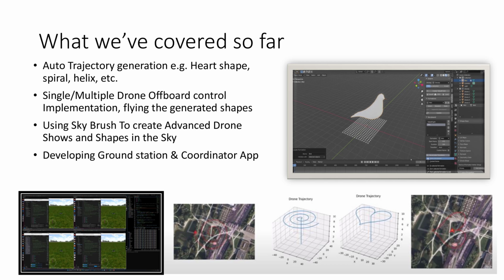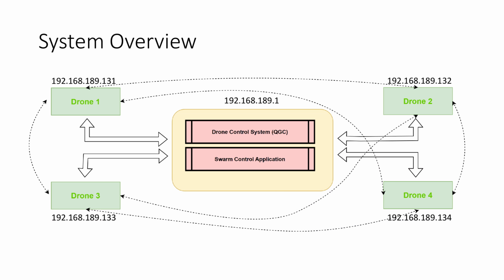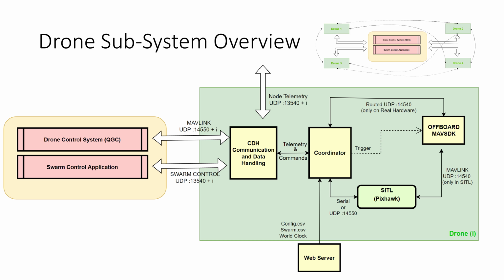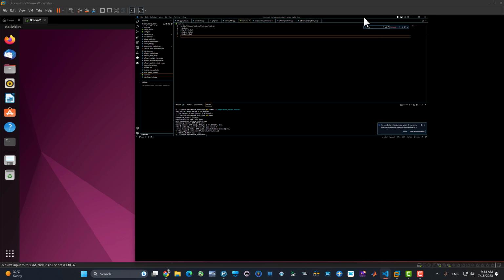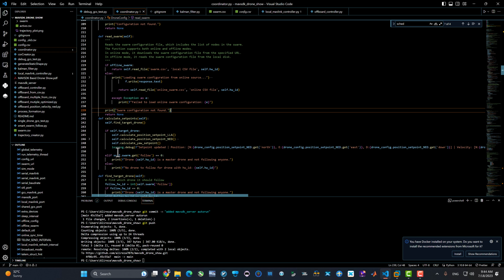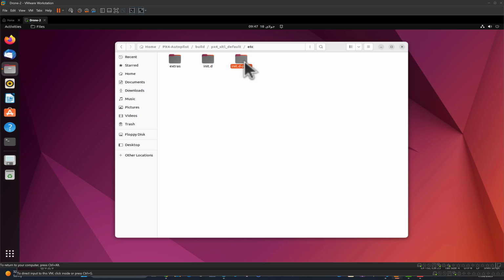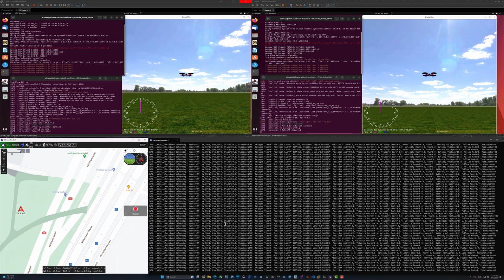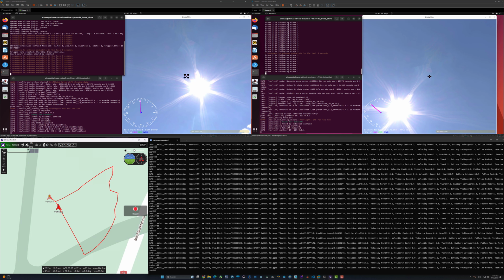Swarm Leader Follower Drone Show using PX4: Demo & Future Steps | Episode 5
Video Timeline:
00:00 Intro
01:05 Review of the current stage
02:45 This video Content Agenda
04:16 System Overview
04:57 Drone Subsystem Overview Introducing New Subsystem
10:00 Setting up the environment and Configurations
15:54 Basic Leader/Follower SITL Demo
21:05 Recap and Outro

👋 Welcome back to our drone programming series! In Episode 5: PX4 Drone Show & Swarm: Real-Time Follow, we're excited to unveil the beta version of our latest project, where drones follow each other in real-time, bringing a new level of swarm intelligence to drone shows using PX4 and MAVSDK in Python.
In this video, we demonstrate our node-to-node and node-to-GCS telemetry system, allowing drones to know each other's position, velocity, and status. We also showcase our swarm logic, enabling drones to be leaders or followers, with multiple leaders and recursive following capabilities.
🚁 We've set up a demo using multiple VMware nodes, PX4 SITL, and monitoring the mission on QGC and the simulator. Watch as we trigger swarm missions from the ground station and see the real-time setpoint creation using MAVSDK for offboard control.
🔜 We also discuss the project's current challenges and our plans for future improvements, such as implementing a Kalman filter for better position estimation, in-flight swarm structure changes, collision avoidance, and developing a GUI for the coordinator and swarm control app.
📚 This is Episode 5 of our series, and we highly recommend watching all previous episodes to get a better grasp on the concepts.
🤝 We're working on this project for our own enjoyment, and we'd love to collaborate with others who share our passion.
📂 GitHub Repository:
Explore our GitHub repository for the complete code, documentation, and discussions: Drone Show Repo
⚠️ Important Note:
Working with multiple real drones involves increased risk. Please exercise extra caution, and ensure you have the necessary expertise before using offboard mode with multiple drones. Use a companion computer or reliable telemetry for communication, and consider safety measures and failsafe scenarios. For your GitHub README, I suggest the following update:
v0.5 - Real Drone Swarm with PX4 and MAVSDK
In this release, we're stepping beyond simple drone shows and implementing real drone swarm capabilities, like leader/follower missions, using PX4 and MAVSDK in Python. v0.5 introduces the following features and improvements:
Node-to-node telemetry and communication using the new CDH subsystem
Added swarm.csv to arrange our swarm mission prototype
Improved ground station data handling and reporting
Improved coordinator app and bug fixes
Improved logging and debugging capabilities
Improved error reporting and handling
We're excited to continue developing this project and exploring the possibilities of drone swarm intelligence. As always, we welcome collaboration, suggestions, and questions from the community.